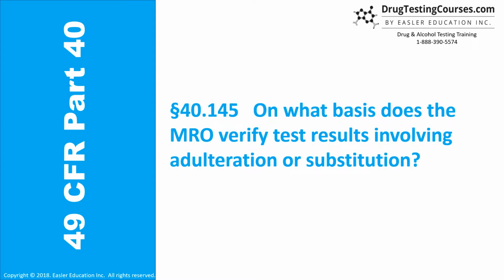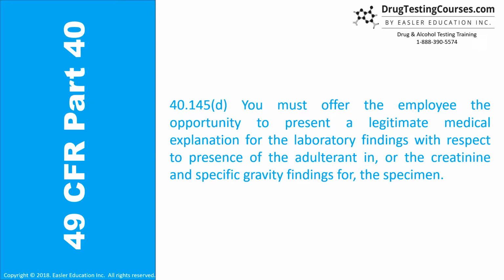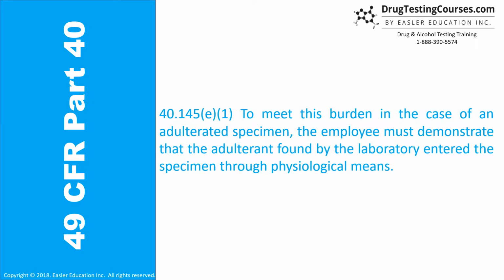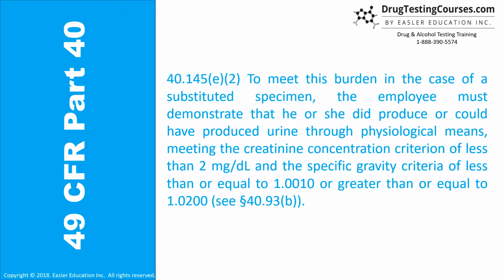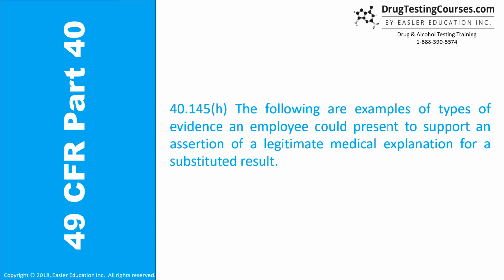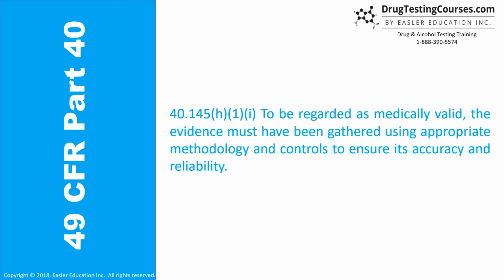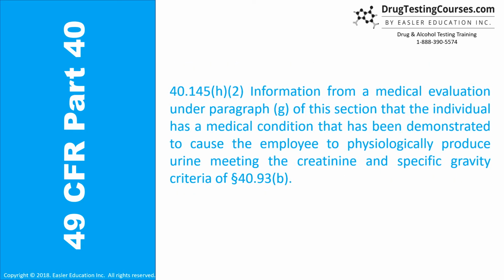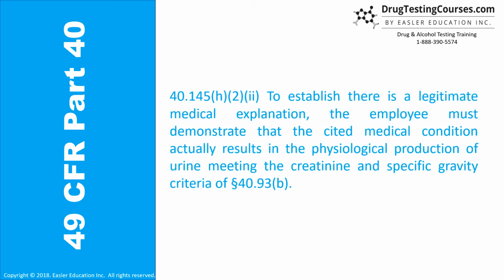§40.145 On What Basis Does The MRO Verify Test Results Involving Adulteration or Substitution?